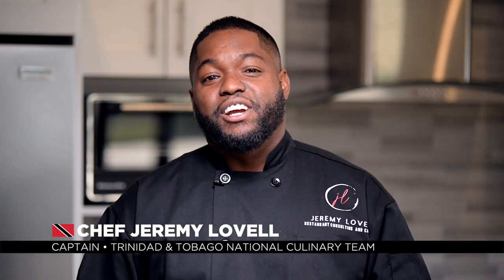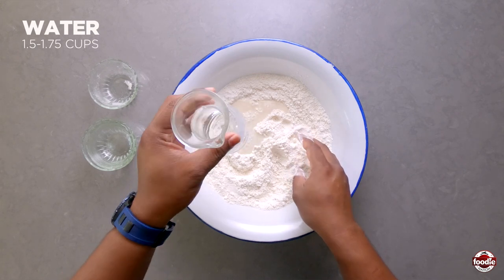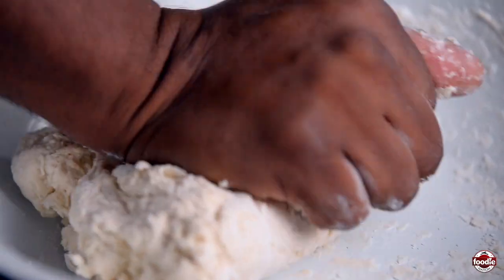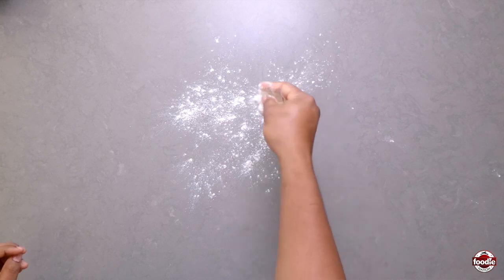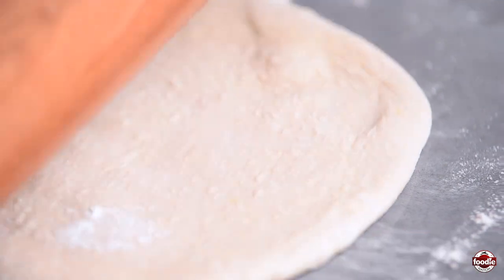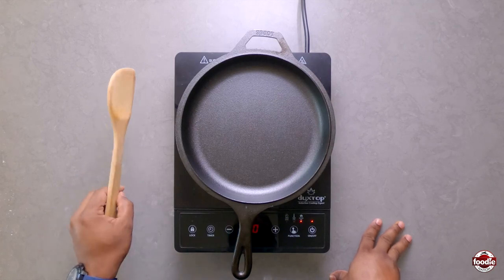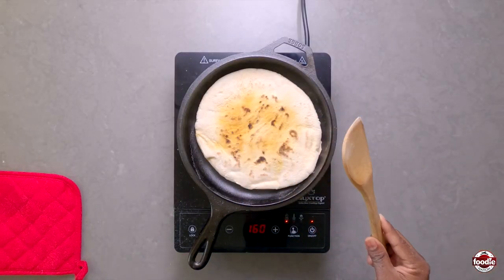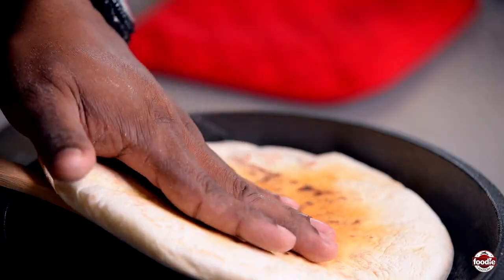Sada Roti Recipe by Chef Jeremy Lovell | Foodie Nation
INGREDIENTS

3 cups flour
4 tsps baking powder
1 tsp dry yeast
1 tsp salt
1½ – 1¾ cups water

METHOD

1. In a large bowl, mix dry ingredients together.
2. Slowly add water to the dry ingredients until you have smooth, soft and pliable dough.
3. Once the dough forms, knead with your hands. You can dust your hands with flour to prevent the dough from sticking.
4. Place the dough in a lightly oiled bowl. Cover with cloth and set aside in a warm area. Allow the dough to rest for 30 minutes.
5. Divide the dough evenly into three or four pieces. Form and shape into round balls. Let rest for another 10 minutes or so.
6. Lightly dust a working area with flour. Flatten 1 dough ball with the palm of your hands and then roll the dough out with a roller. Makes sure to dust with flour on occasion to prevent sticking. Roll the dough out to a rounded piece of dough. The diameter should be between 10-12 inches and about ¼ to ½ inch thick, more or less depending on preference.
7. Carefully pick the round disc up using both hands and place it on a heated tawa or heavy frying pan to cook. The pan should be on medium to high heat. Cook the sada roti for about 2 minutes then flip and cook the other side. While cooking the dough will increase in thickness, develop air pockets and begin to brown.

Connect with Chef Jeremy Lovell: @jl_restaurantconsultant